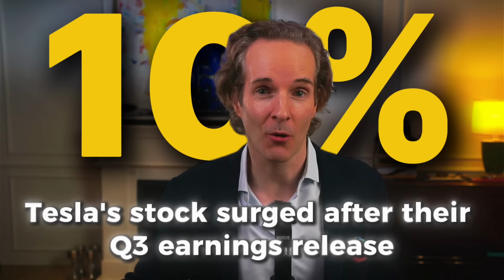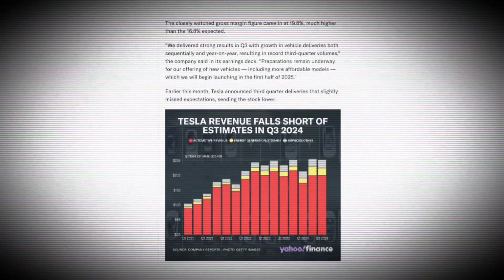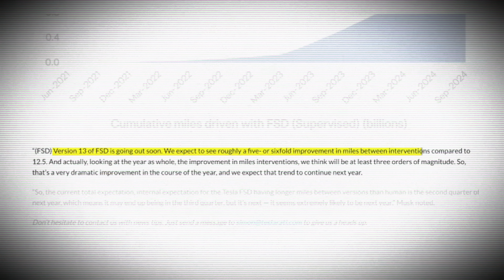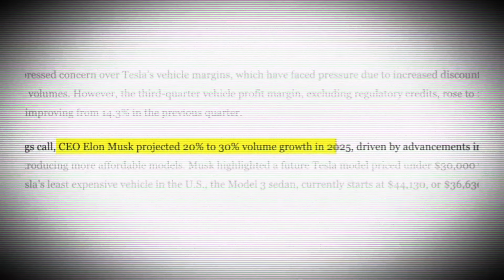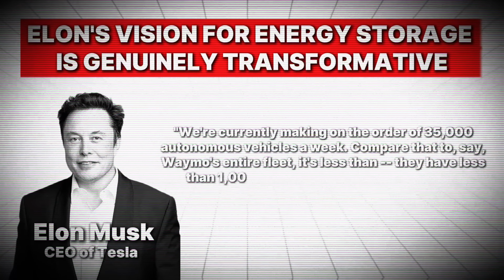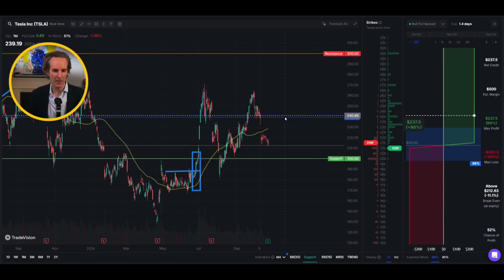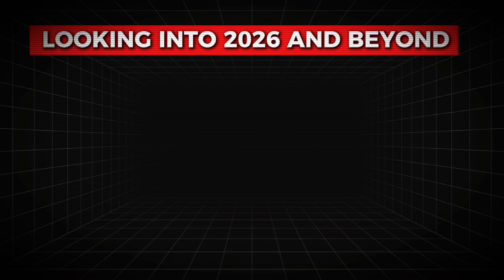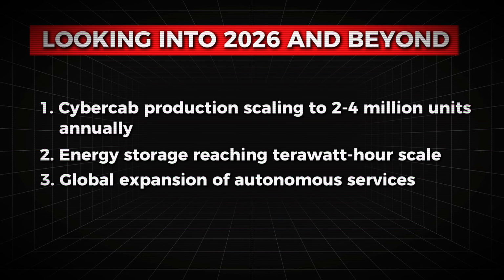Tesla Just Changed EVERYTHING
👤 Meet Felix Prehn:
I'm your host, Felix Prehn. My journey took me from being a novice investor to an investment banker, a corporate lawyer, and an entrepreneur. Investing was my key to early retirement at 40. My goal? To empower YOU to navigate the financial market with ease and transparency, free from the conventional financial system's noise. Let's embark on this journey to financial freedom together!

⚖️This is from my lovely lawyers:
The content in this video is for informational and educational purposes only. It does not constitute and should not be construed as financial or investment advice or an offer to purchase or sell securities. The content is not personalized or tailored to a specific person or group of persons, nor to their personal investment or financial needs. You should consult a financial adviser or other investment professional authorized to provide investment advice. Investing comes with risks, including the risk of loss. Presentations of trades made by Felix Prehn or Goat Academy Ltd or its personnel are not a guarantee that any investment decision made by a student will be successful. Past performance is not a guarantee of future performance.

Timestamps:
00:00 Intro
00:51 How to Spot Big Market Breakouts
02:15 Earnings Per Share Beat Expectations
03:40 FSD Improvements and Safety Metrics
05:01 New 30K Model and Energy Division Growth
05:51 Elon’s Predictions for Vehicle Growth
07:01 FSD Safety Expectations and AI Integration
08:10 Market Reaction to Earnings Call
11:00 Tesla's Clear Growth Roadmap
12:55 Energy Division's Future Market Positioning
14:01 Price Targets and Long-Term Projections
15:35 Risks and Future Innovations
16:23 Outro